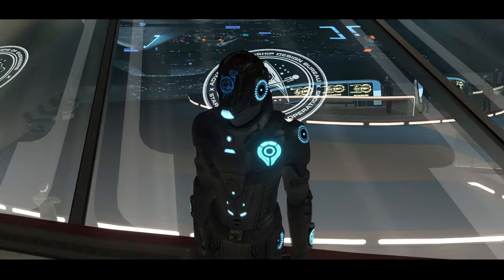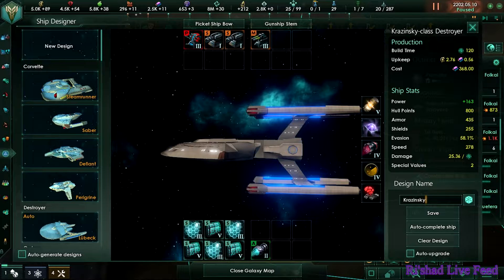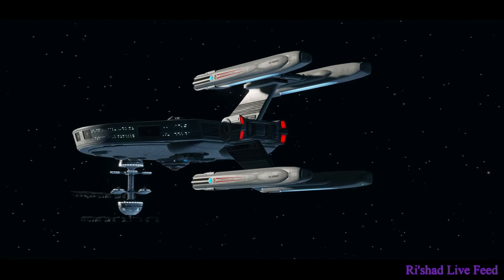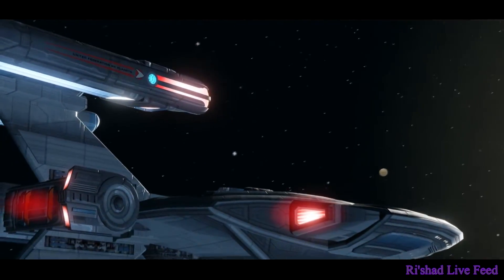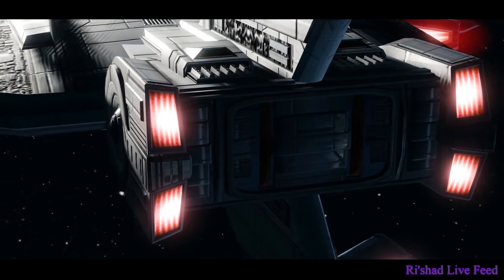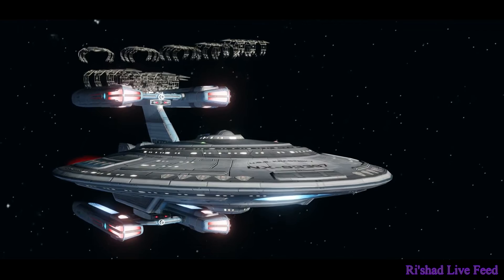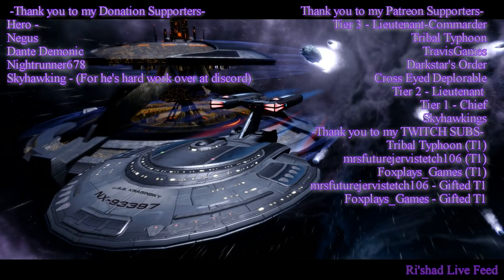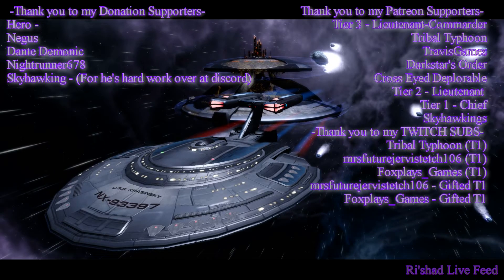Krasinsky Class ~ Shadow Star Docks (Star Trek Online)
Time to create a version of Tribal Typhoons Kit bash

If you enjoy our the Videos and want to Support Us, please check out the links below,
I hope you may consider becoming a ShadowStar sponsor and help us grow -
Streamlabs donations (A thank you messages will follow + Your name will me added to YT video descriptions and below Twitch streams for 1 month)
Patreon (Has its own Tier Rewards + as with one time donation - A thank you messages will follow + Your name will me added to YT video descriptions and below Twitch streams for the duration you are a Patreon)
Also all Sponsors gain a months access to sponsors only channels and QnA over on Discord

| THANK YOU TO ALL OUR SPONORS |
-Lieutenant-Commander-
Tribal Typhoon
TravisGames
Dark Star's Order
Cross Eyed Deplorable

-Lieutenant-

-Chief-
Skyhawkings

never_troll, Jerfface, Negus (x4), Garakstails, tribal_typhoon, Nightrunner678, skyhawking